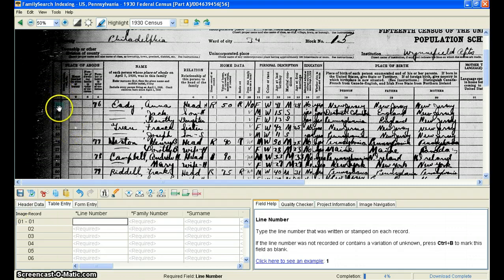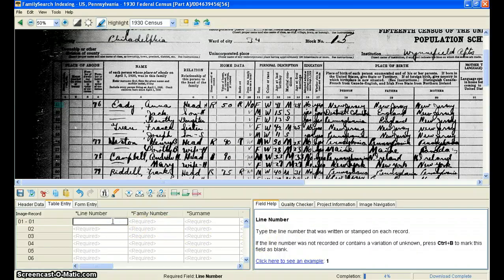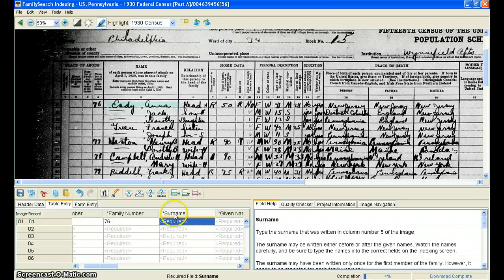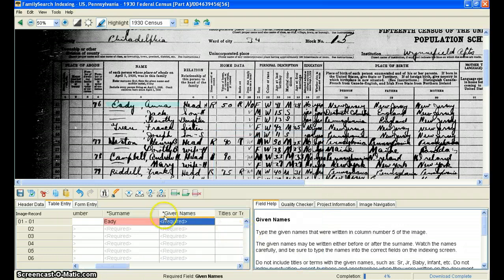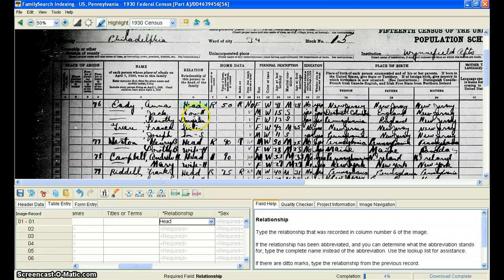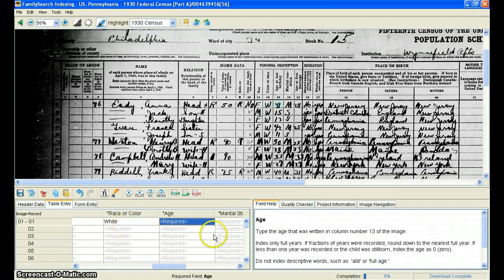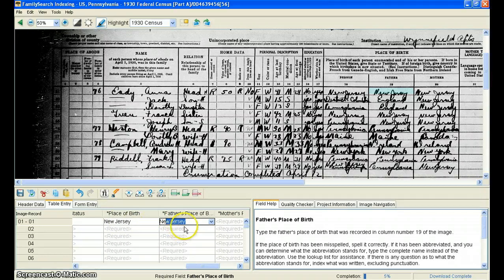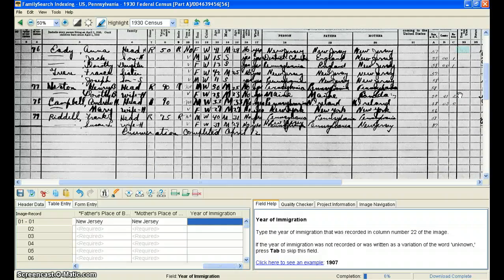How to use family search indexing, Introduction, video 2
A continuation from video 1. Please view video 1 first. We actually get into the actual indexing of the document. An explanation of each of the columns is given and some useful tips for indexing.